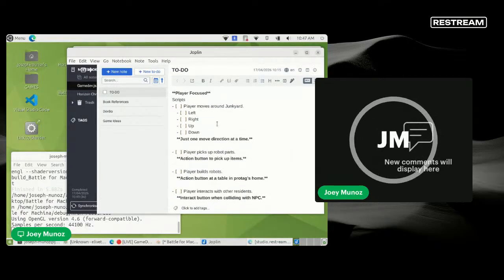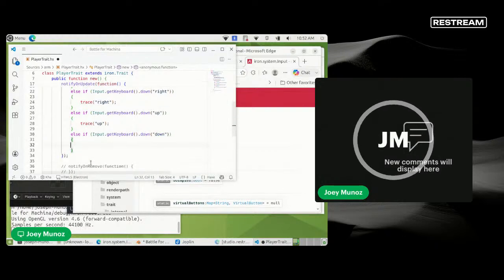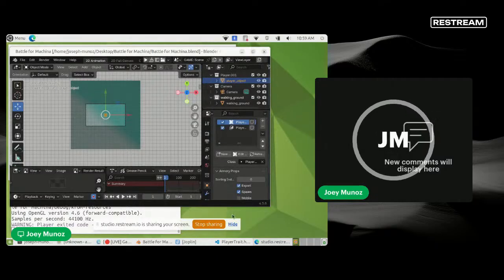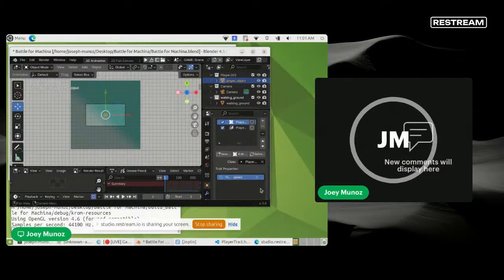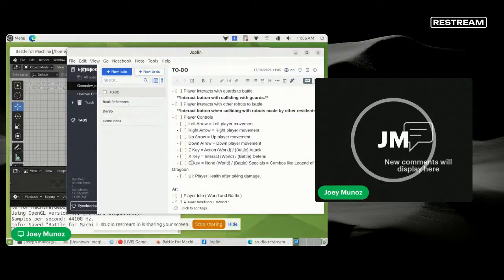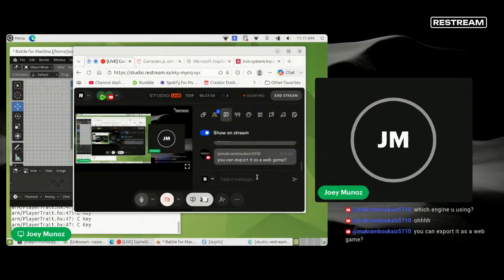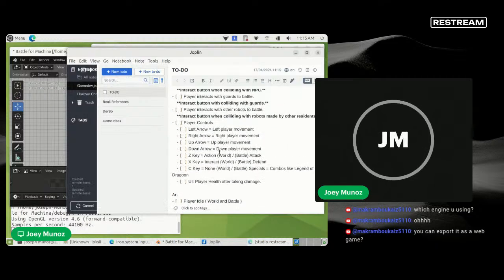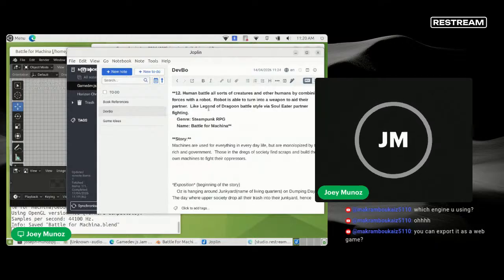GameDev.Js Game Jam Entry - Battle for Machina #2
Continuing my jam entry with what progress I made and going through to see what I want to get done while my son is taking a nap.
Thanks for tuning in or watching if the live stream is over!